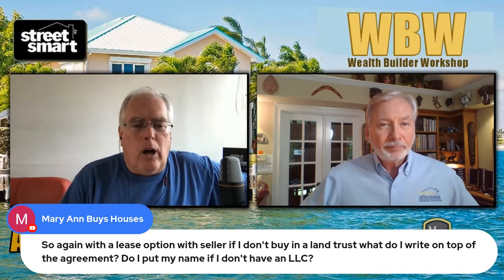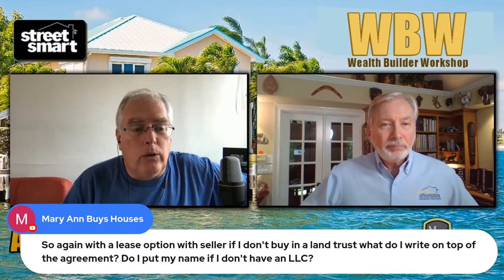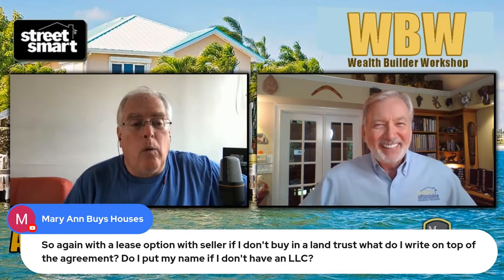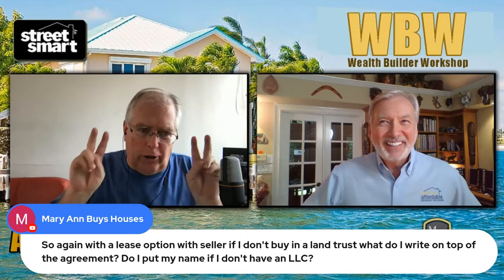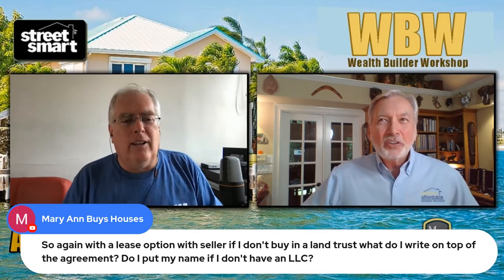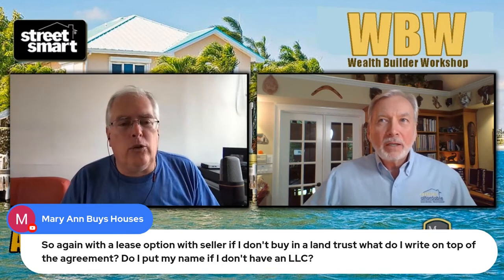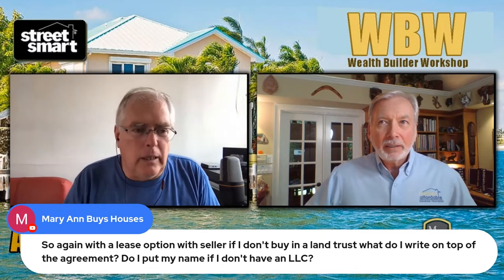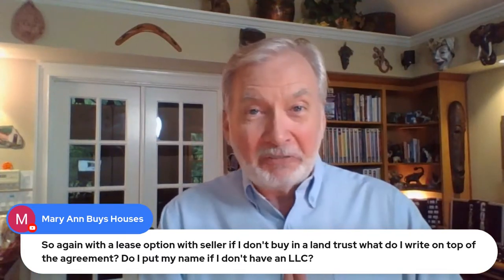Why Is It Better To Use Lease Option or Seller Financing? | Lou Brown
What is seller financing? What is the lease option?

Watch this short video and learn from Lou why it is better to use these strategies in becoming a successful street smart investor.

For more valuable information click on this link and watch the complete episode “Seller Finance Confusion? Best Lease Option Strategies? Lou Reveals All”